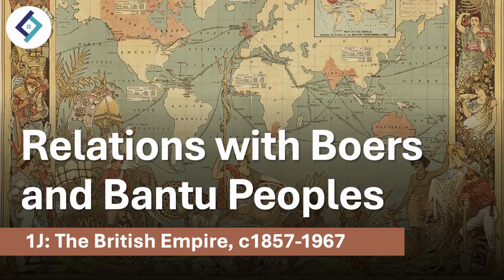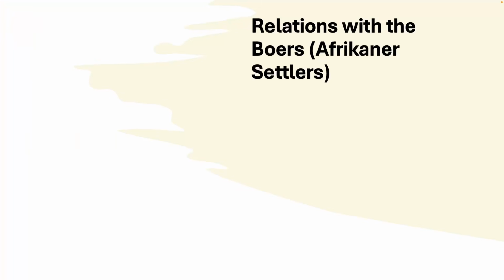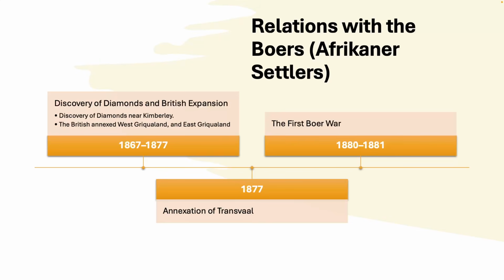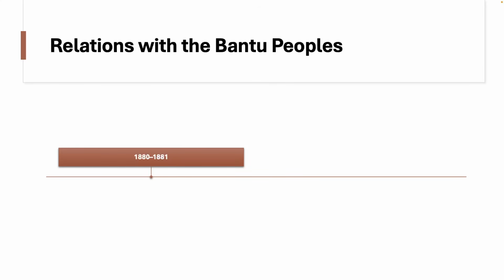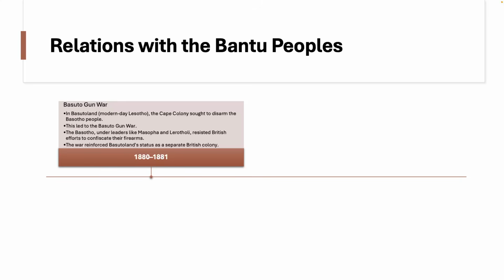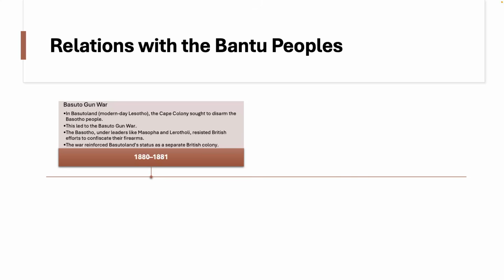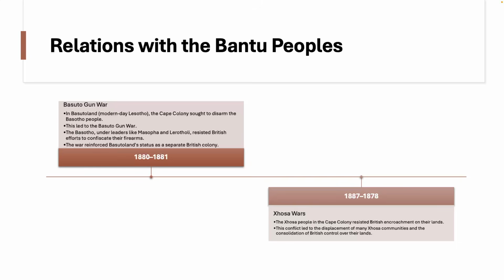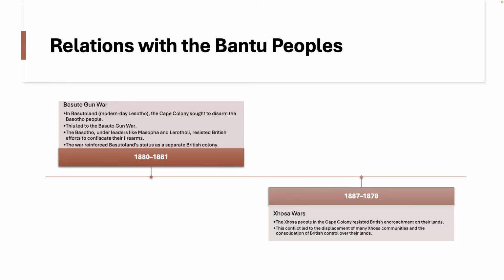Boers & Bantu Peoples | The British Empire | AQA A Level History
Citations and Further Reading

- A. Webster et al, Oxford AQA History: A Level and AS Component 1: The British Empire c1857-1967 (Oxford University Press, 2016).
- A. Holland & A. A. Holland, Different Interpretations of the British Empire 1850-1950 (Heinemann, 2010).
- P. Bredon, The Decline and Fall of the British Empire, 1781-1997 (Vintage, 2008).
- F. McDonough, The British Empire 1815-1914 (Hodder, 2014).
- L. James, Rise and Fall of the British Empire (Abacus, 1995).